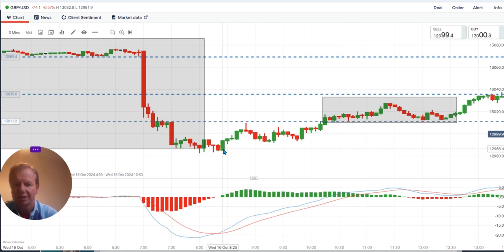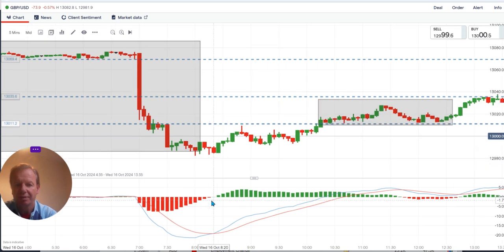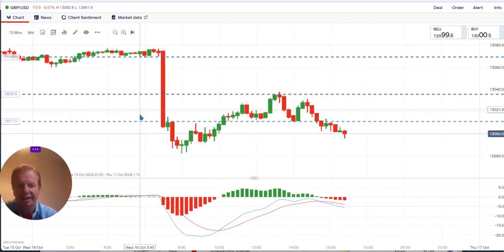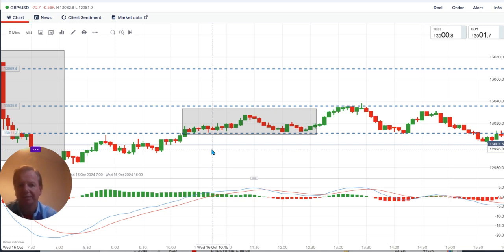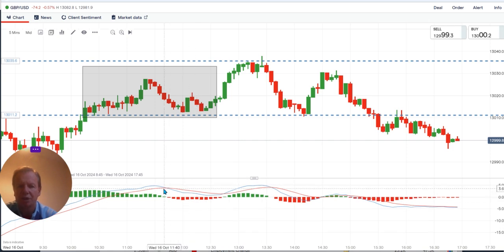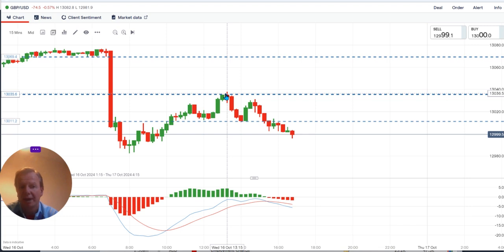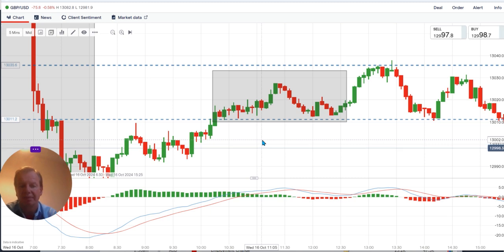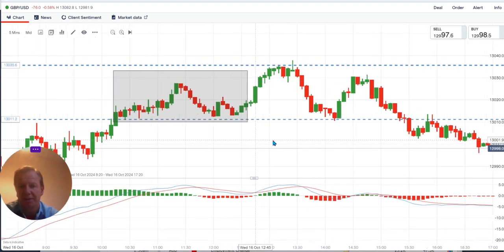The MACD MASTERPLAN to Easy Forex Profits on GBP/USD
Learn the MACD Masterplan for easy Forex profits on GBP/USD! Discover how to make 20 pips with this trading strategy. Perfect for traders looking to increase profits in the Forex market.
MACD is a simple indicator that can tell you when to enter and exit a market. It can be used alongside other indicators to give you a clearer picture of what's going on in the market.